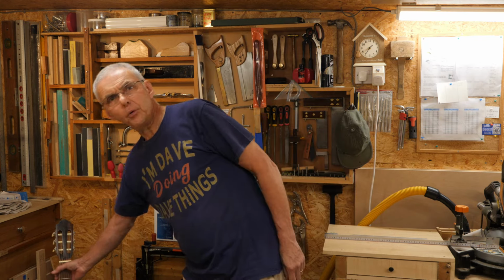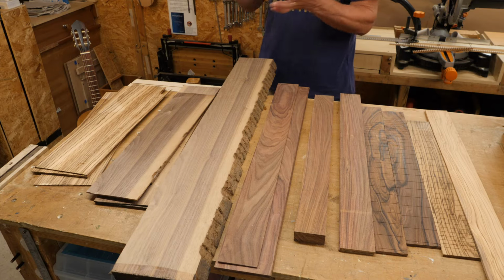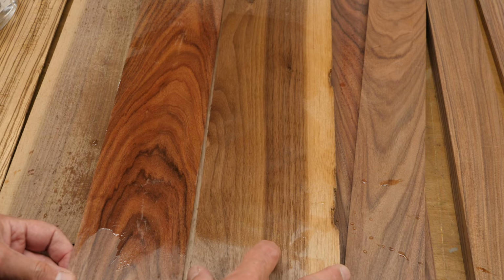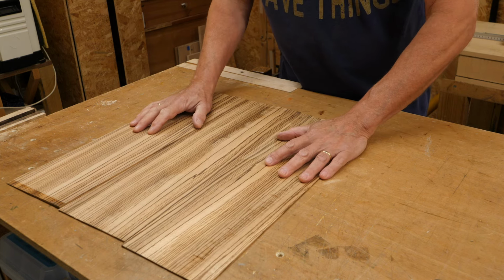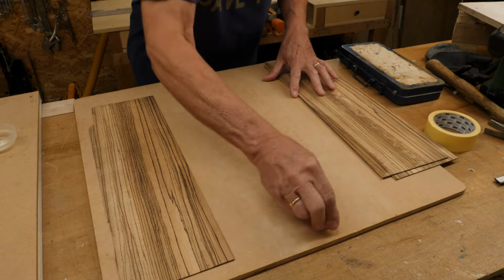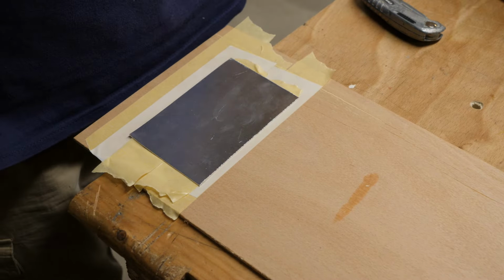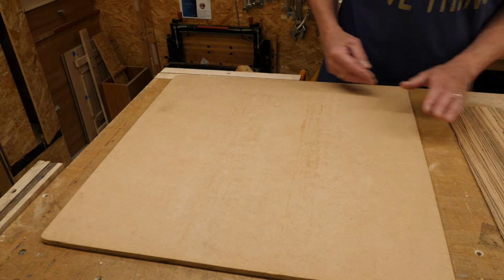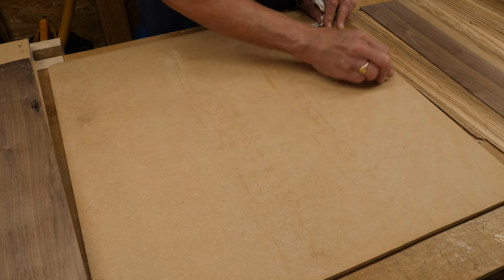Building a unique classical style guitar from scratch - selecting the woods EP 1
In this series I'm am attempting to build a classic style guitar from scratch.  Please join me for this adventure.

00:00 Intro
01:50 The tools
02:46 Selecting the woods
05:30 Building model aeroplanes with my grandchildren
06:17 Preparing the wood for the top
10:06 Preparing the wood for the back
10:35 My trick for thicknessing very thin  wood
13:44 Gluing the back
17:01 Ad for my book Entanglement
17:17 Outro

All music composed and recorded by Dave

* * * * *  Interested in making your own guitar? * * * * * *

Support Jurgen's family in raising money their chosen charity by purchasing one of the fantastic T-Shirts Alternatively make a donation to a Leukaemia charity or a charity of your choice.

Pop along to the Guitar Builders Collective on Instagram to follow the builds

Why not check out the weekly Guitar Builder's Collective podcast for great conversations on guitar building, pedals & amps

Visit the Guitar Builders Collective online forum, a great place for guitar building advice from enthusiastic guitar builders

* * * * * * MY LATEST NOVEL * * * * * * * * *  * * * * * * *
My new novel, ENTANGLEMENT a fast paced scientific mystery is available on your local Amazon as a Kindle and paperback, search Entanglement by DK Dickens.

Reviews:

5.0 out of 5 stars A good read. Well done Dave
Reviewed in the United Kingdom on 3 December 2023
This is a well put together story. Lots of seemingly unconnected plot lines all come together in a very satisfying conclusion.

5.0 out of 5 stars A real page-turner
Reviewed in the United Kingdom on 10 February 2024
With this ingenious basis for a mystery story, D K Dickens has has come up with a plot that will keep you riveted till the last page. Unputdownable.

YouTube comment: I've read it and really enjoyed it, a real page-turner. It's got everything, romance, gangsters, nasty big Corp, suspense all wrapped up in a great plot. You might know that a musician and guitar maker would also make a great author. Well done!

My videos include:
Guitar making tips
Guitar making tools
Workshop tips
Novel writing tips
Composing music

Cheers Dave